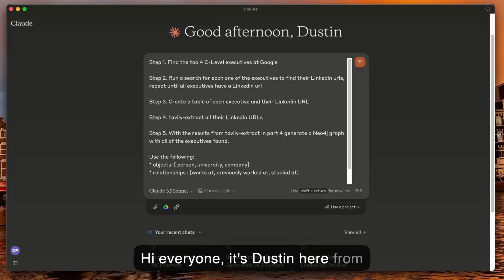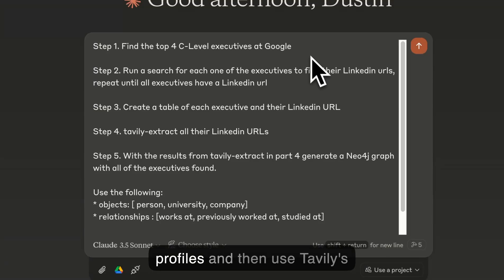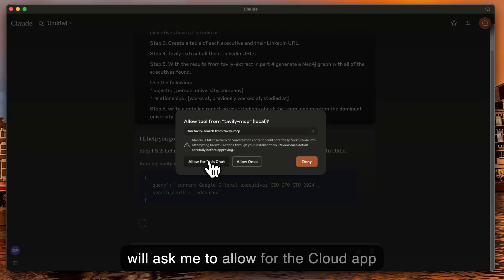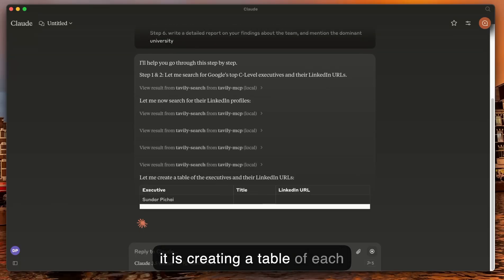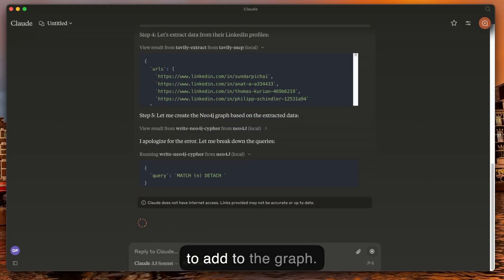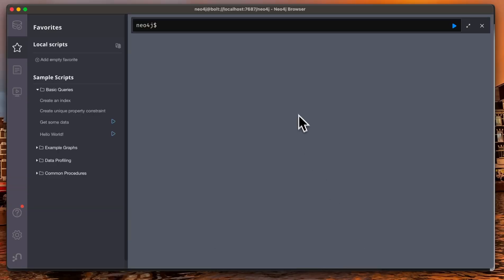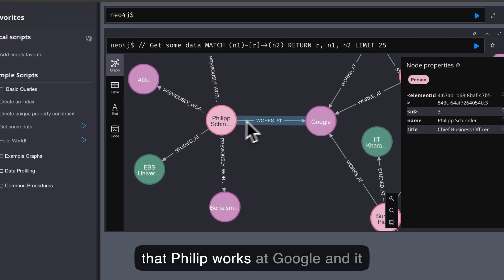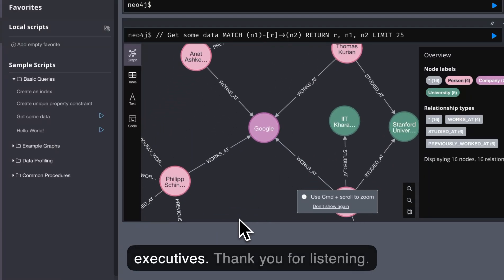Combining Tavily and Neo4j MCP Servers with Claude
Imagine having an AI assistant that not only searches the web in real-time but also automatically organizes the information into a interactive knowledge graph. By combining the Tavily MCP server for web search with the Neo4j MCP server for graph database operations, we can create a powerful system where Claude functions similarly to a ReACT (Reason-Act) agent with structured constraints, intelligently processing information and creating visual knowledge representations through a defined set of tools and actions.